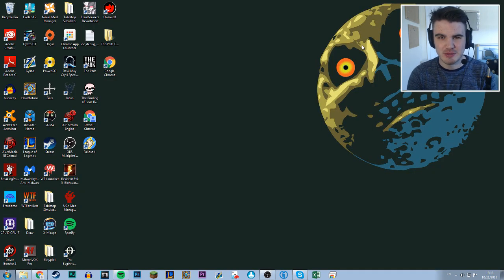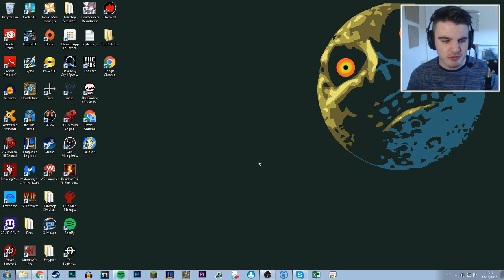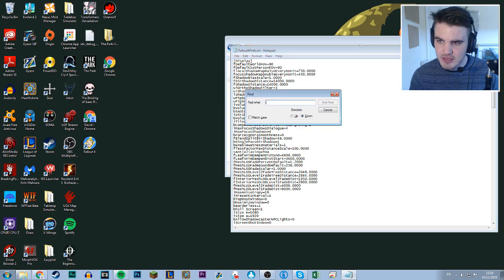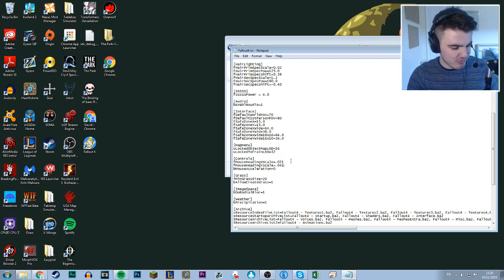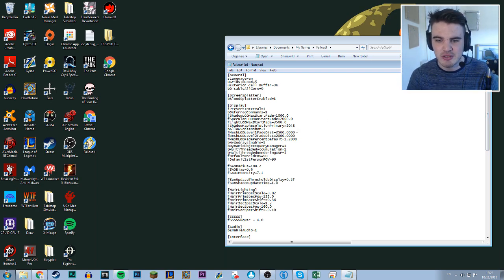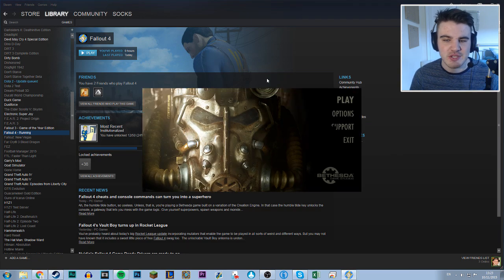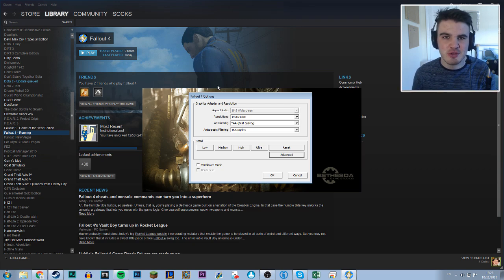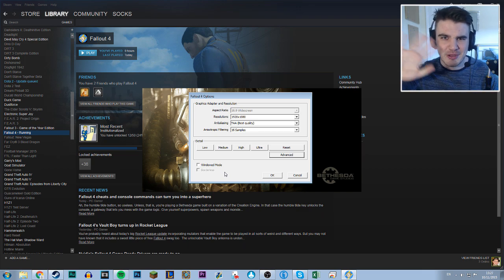Fallout 4 PC Optimization Settings (Improve FPS, Fix Mouse Issues)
STEPS BELOW:

1. Locate INI files in C:\Users\{User Name}\Documents\My Games\Fallout4\.

2. Fix Mouse Acceleration - add bMouseAcceleration=0 to the [Controls] sections in Fallout4.ini AND Fallout4Prefs.ini.

3. Fix Vertical Mouse Sensitivity - Open Fallout4.ini and find fMouseHeadingXScale in the [Controls] section. change fMouseHeadingYScale to 2x whatever fMouseHeadingXScale is set as.

4. Change FOV - Open Fallout4.ini AND Fallout4Prefs.ini. Add fDefaultWorldFOV=XX and fDefault1stPersonFOV=XX to the [Display] sections in BOTH ini files. Set XX to whatever FOV you want. I recommend 90 FOV.

5. Set God Rays to low in the Fallout 4 Launcher Graphics settings. It looks pretty much the same as high but saves you a lot of frames.

6. Make sure you download the latest GPU drivers for Fallout 4!